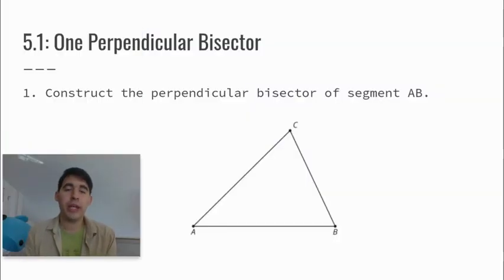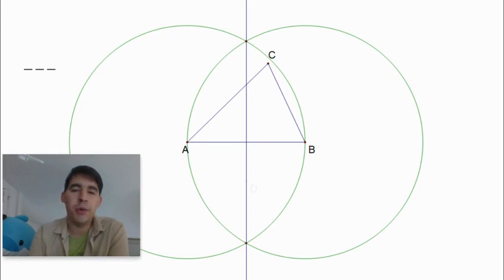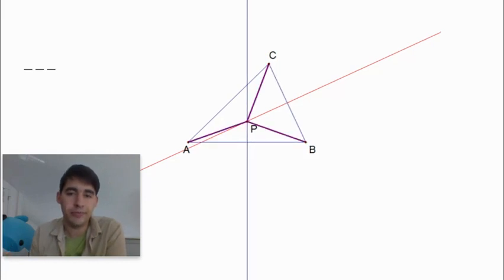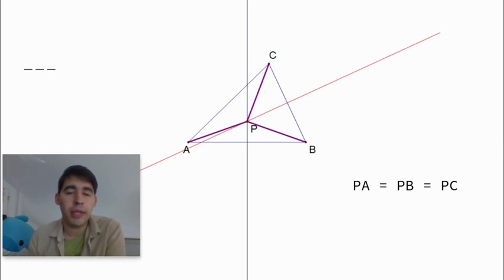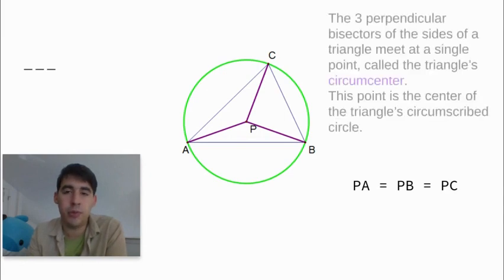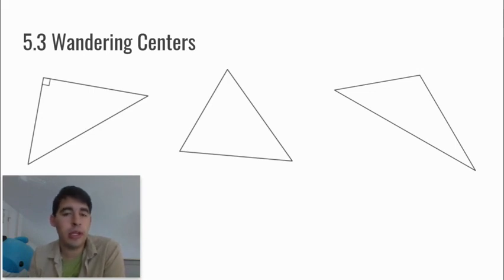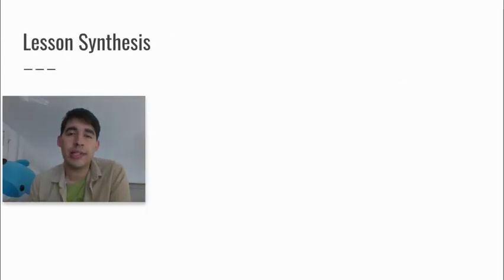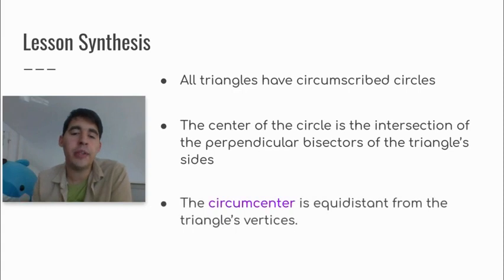Geo Unit 7 Lesson 5 Triangles inside Circles